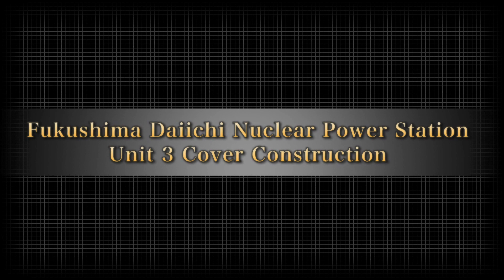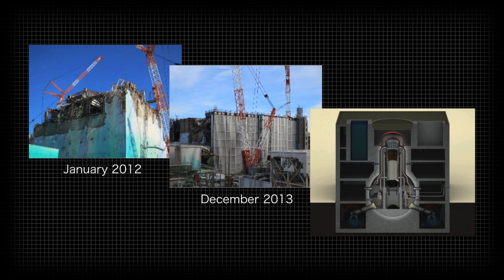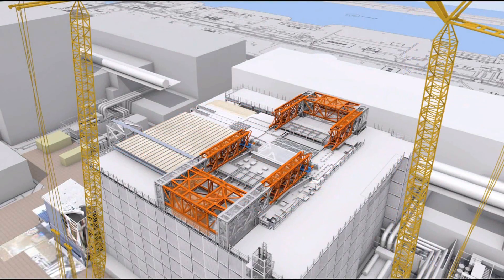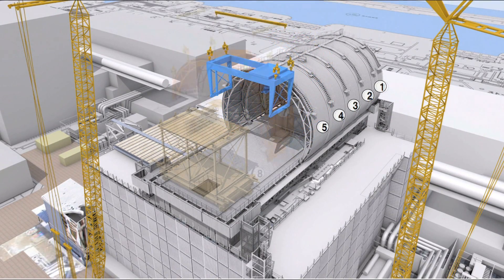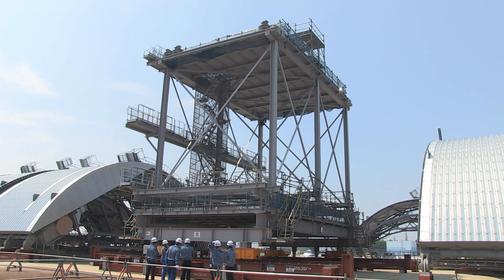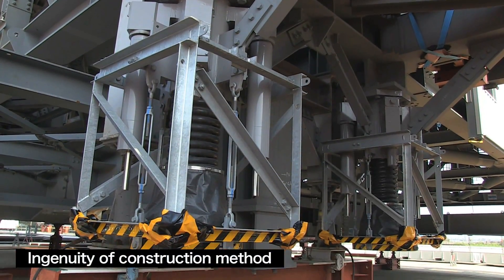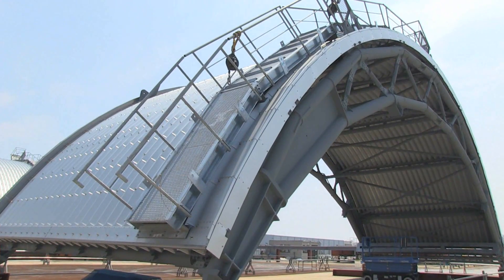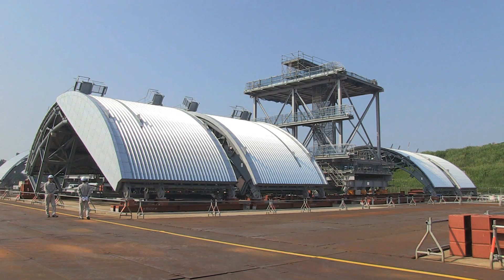2015.10.15 Fuel Removal Roof Cover Installation on Unit 3 at Fukushima Daiichi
Preparations are underway for the removal of fuel rods from the Unit 3 reactor. The project requires an intense, steadfast effort, and employs innovative design to carry out the task.(2:32)